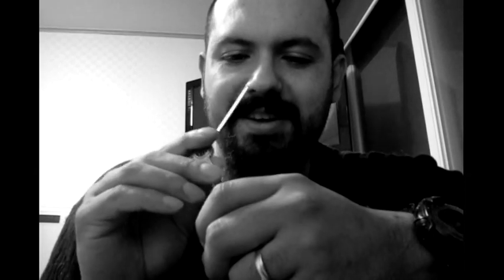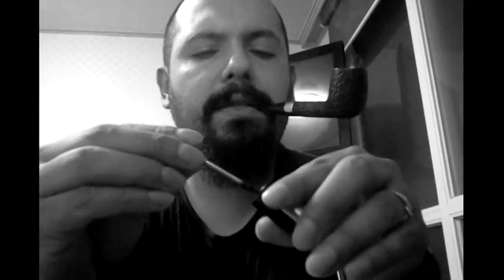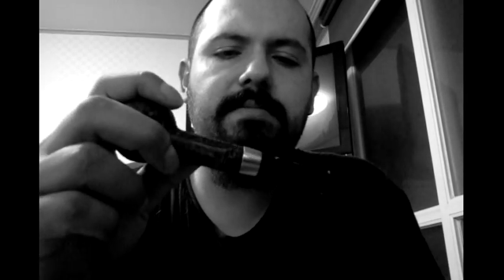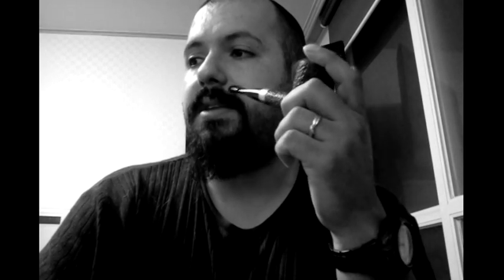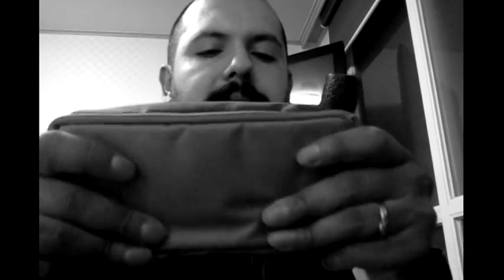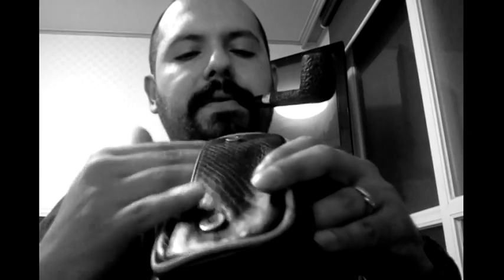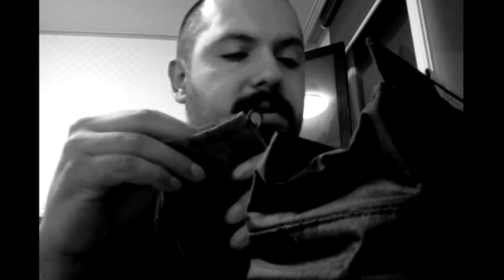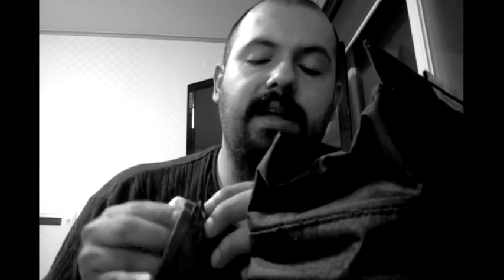My Daily Pouch and wondering about uniqueness and fitting into a group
Thanks to stormwulf because watching one of his videos I got to remember this topic